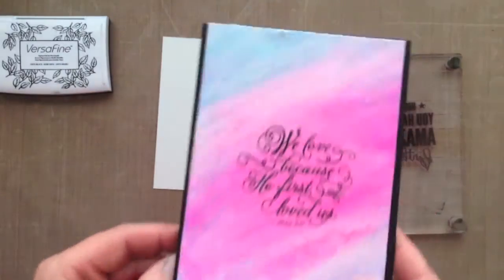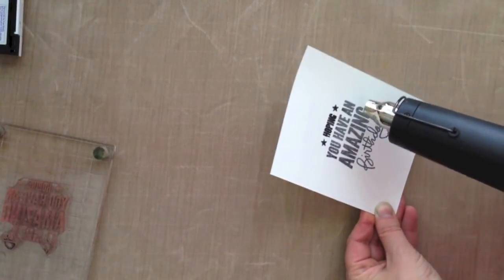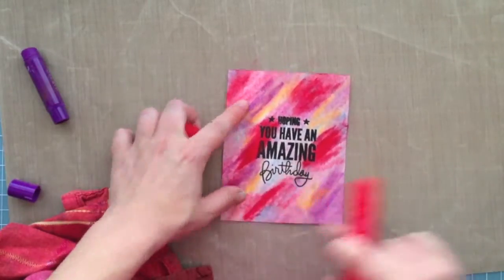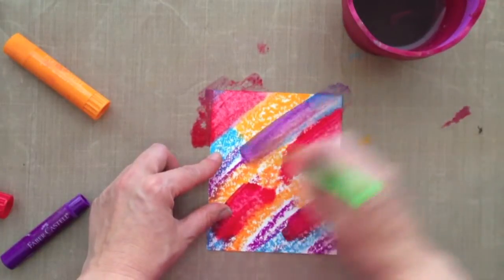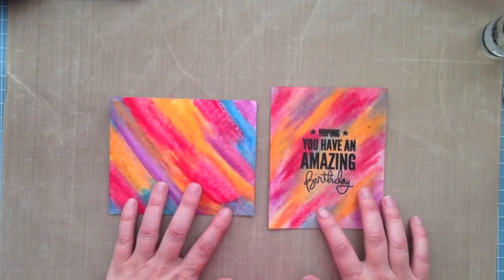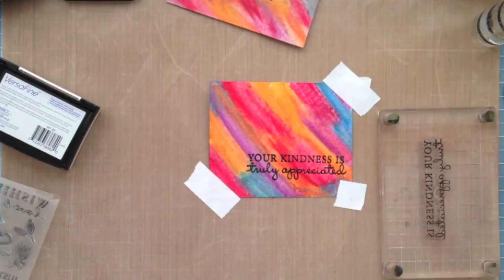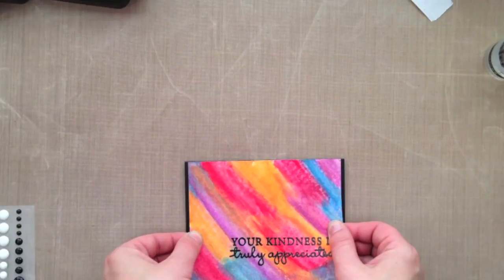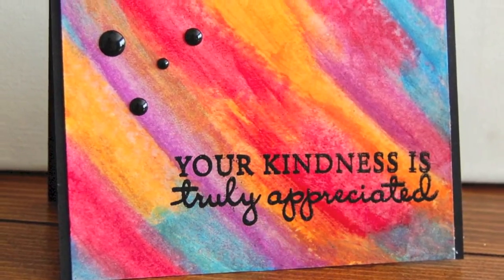Watercoloring with Faber Castell Gelatos by Design Memory Craft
Features watercolored background using Faber Castell Gelatos. ——— S U P P L I E S

• American Crafts Zing! BLACK Glitter Embossing Powder  ——
• Mini Plastic Tasting Spoons And Ice Cream Spoons (Pack with 100 spoons)  ——